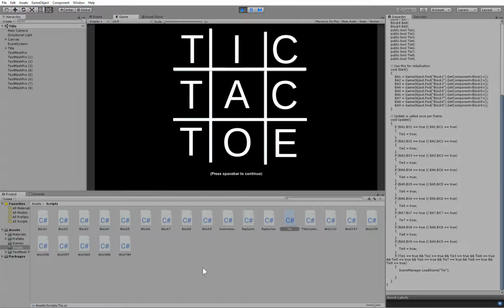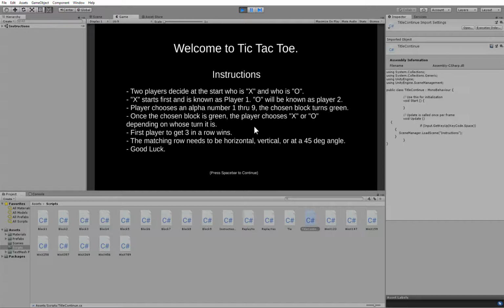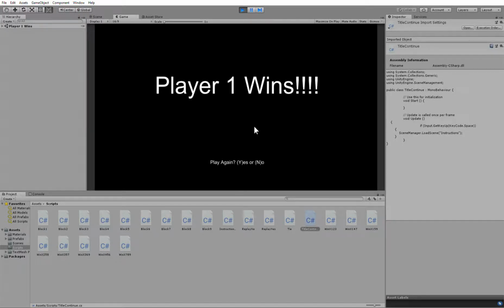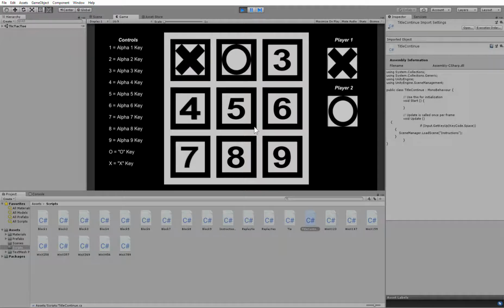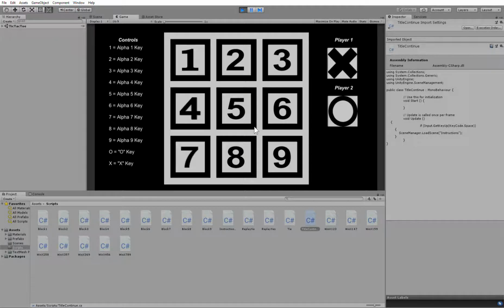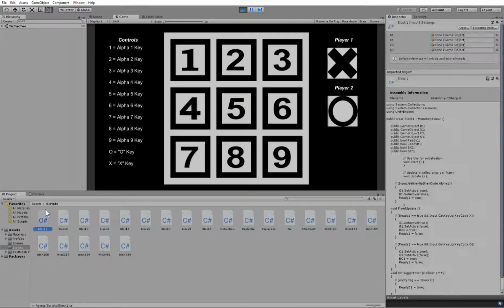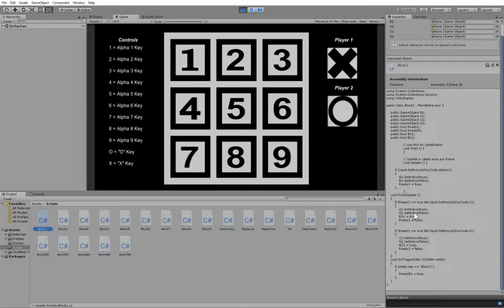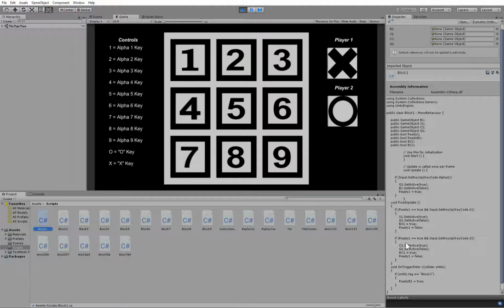Unity 2018 2 13f1 Personal 64bit Title unity Tic Tac Toe PC, Mac & Linux Standalone DX11 10